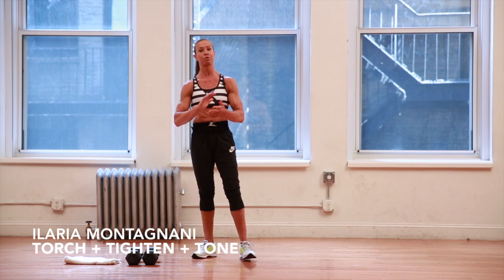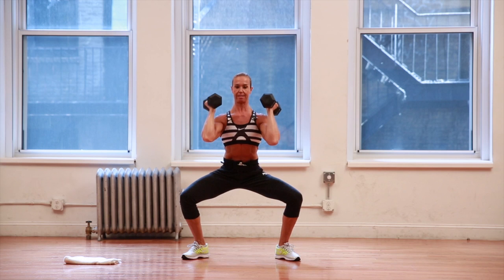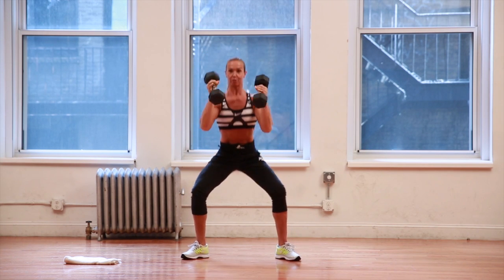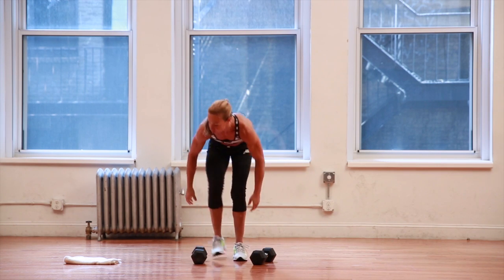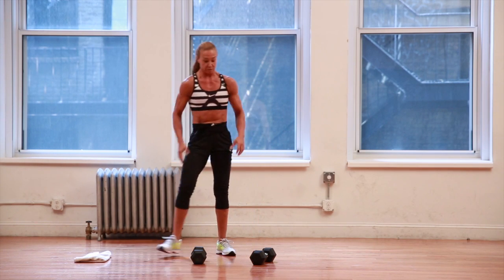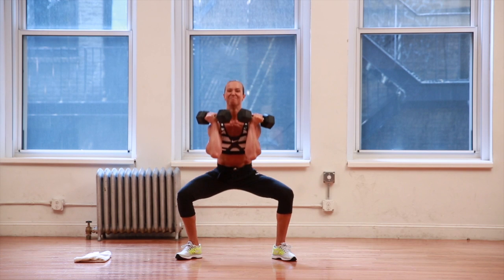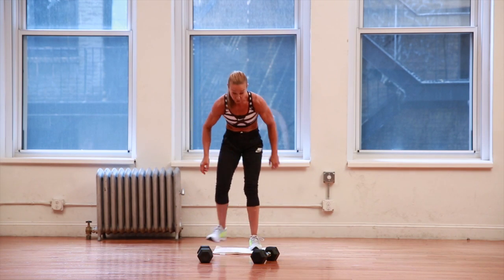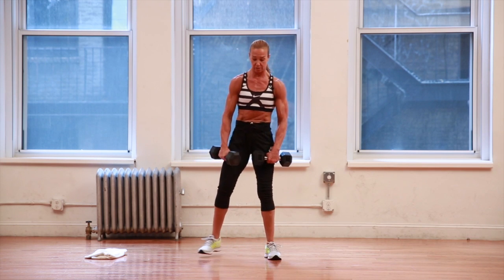Summer Sweat Series: Atletica - Torch + Tighten + Tone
Today's total body workout will be a short version of my signature strength training program Atletica by Powerstrike. This sequence is one my favorites as it combines many of my most effective go-to full body moves to get super lean and super strong.

You'll need one set of weights and a towel. The goal is to to complete the following exercises for thirty seconds each with no rest to amp up the intensity.  I'll go through two rounds with you but keep going and complete as many rounds as possible. When you max out, finish strong with twenty-five clean and presses!

Keep the glutes and abs tight and strong.  If holding the weights in your hands is too much, rack the weights (i.e. put them on your shoulders) or do this first exercise without weights.

(2) LOW SQUAT WITH OVERHEAD PRESS
This is the toughest exercise of the sequence. Keep that squat low and stable as you press overhead. Not only does the lower body and core really work to keep everything grounded and strong but your shoulders are also getting a killer workout.

(3) DOUBLE SWINGS
Effective use of your lower body is the key to getting the maximum benefit from this exercise. With your legs in wide stable squat, think about pushing through with your hips and glutes to build momentum to move your arms.  Your arms should swing freely and effortlessly.  The arms are simply holding the weights; they are not really doing anything to move them.

(4) PIKE ABS WITH PUSH UP
If you are on a surface where you can't slide back, jump back into a half burpee instead of sliding on the towel.

BONUS FINISHING EXERCISE: 25 CLEAN + PRESS!

Here you can find full length workouts for anytime, anywhere. My signature programs of Powerstrike, Bodystrikes, Atletica and Atletica Bodyweights are available. All you need is an internet connection and most of the workouts require minimal or no equipment so it is perfect for when you lack access to a gym. I hope you enjoy them!